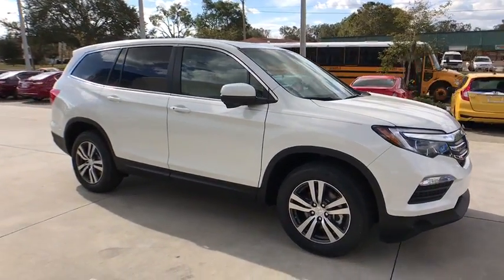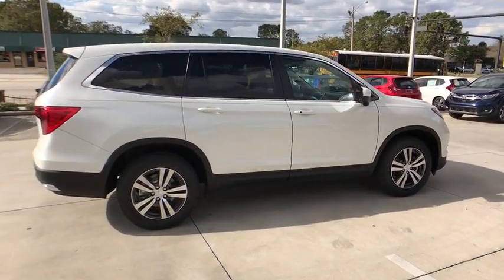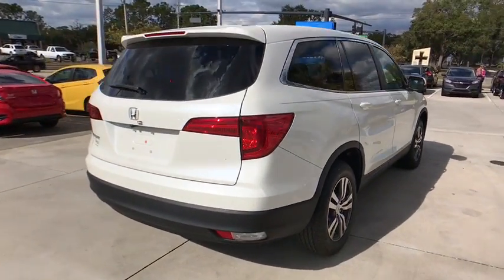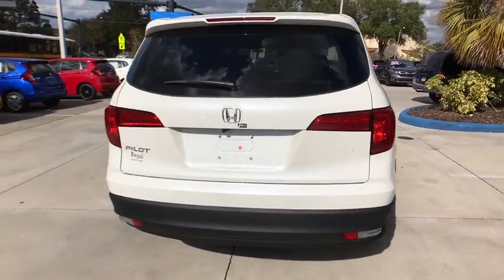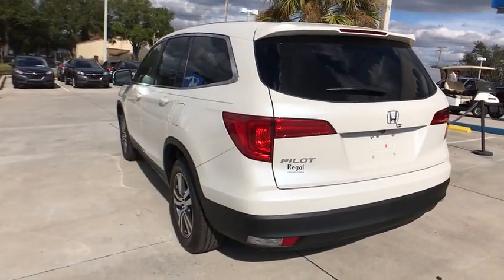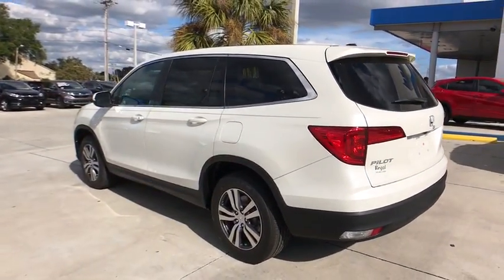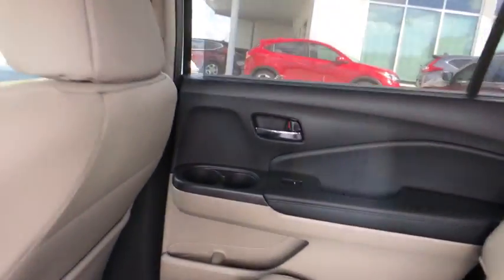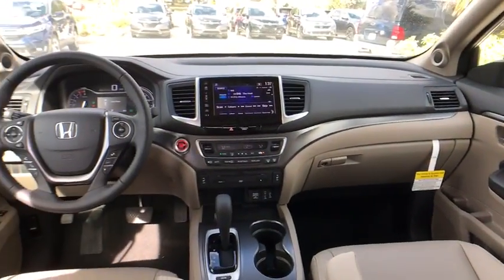2017 Honda Pilot Winter Haven, Lakeland, Wesley Chapel, Tampa, Brandon, FL 17H1848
Regal Honda
2615 Lakeland Hills Blvd